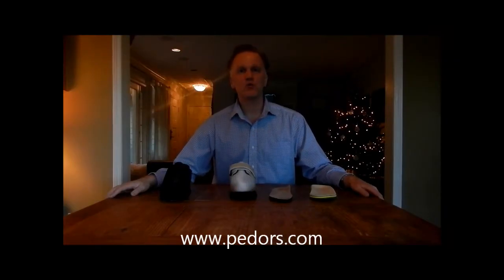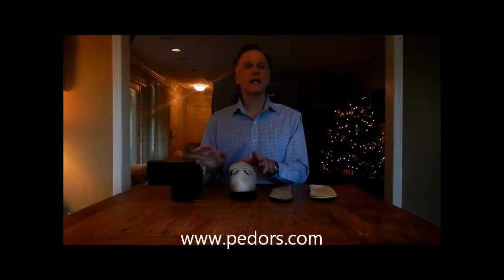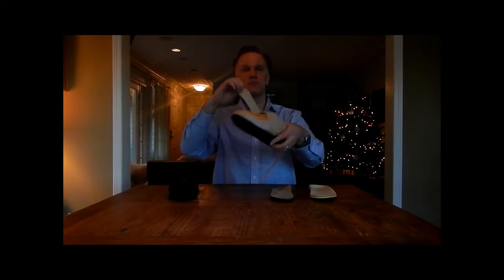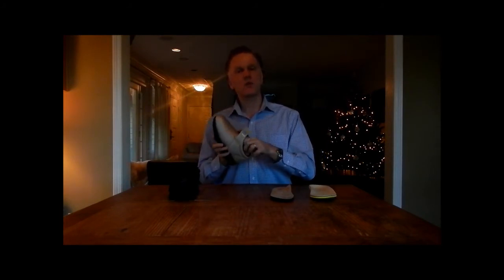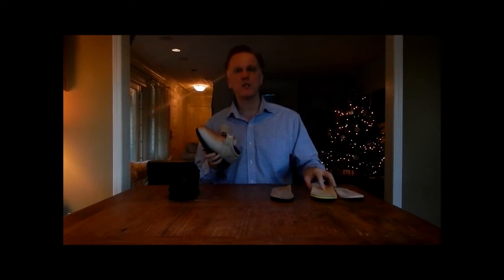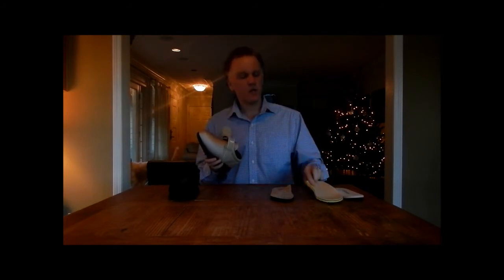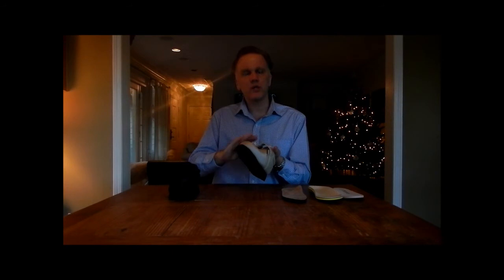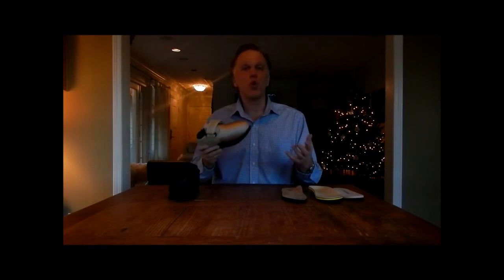Pedors Classic Shoes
A two minute video highlighting the features of the Pedors Classic, available exclusively The shoe is machine washable, heat moldable, it stretches, has a removable insert for custom orthotics is lightweight and available in full and half sizes. The shoe is of particular benefit to people with Diabetes, Arthritis, Corns, Bunions or Hammertoes.